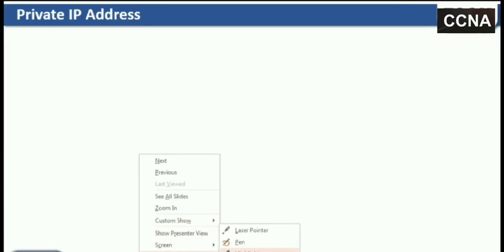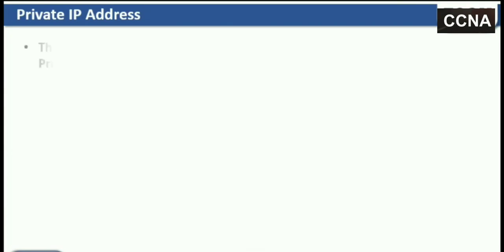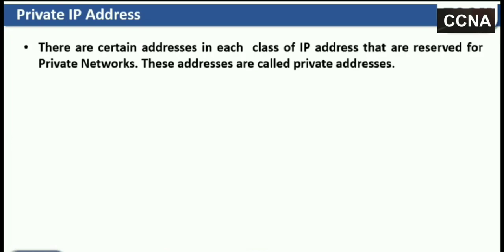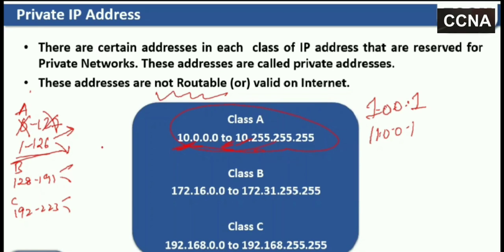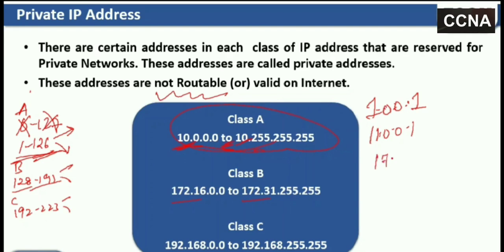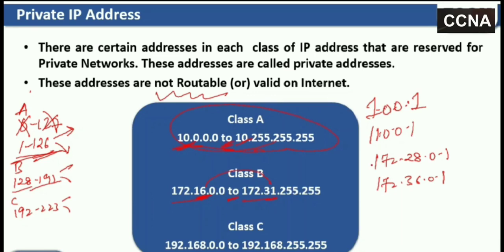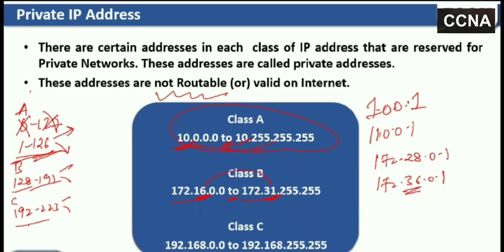What Is Private IP address in Full Detail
Hello friends I Was Faculty OF Toppest Networking Institute In Hyaderbad,Telagana. And Because Of Corona Pandemic I Left My Job And Now I Started My Youtube Chennel, So Please Support Me
On This Youtube Channel i wil upload FULL CCNA, MCSE, LINUX, AWS, ETHICAL HACKING COURSE

IPv4 IN DETAILS FOR BEGINNERS.Best lecture to learn IPv4 in Detail.Please Check Playlist for all Videos.What is an IP address? What is a host address? What is dotted decimal? These and other questions are answered in this IT training video. After watching this short video, you'll understand one of the fundamentals for networking: what is an IP address.

This is the best channel for AWS Tutorials, Microsoft Azure tutorials, 2G,3G, LTE, CCNA, Cloud computing and for others topics related to cloud and computer networking. This is the only platform, which provides you entire training on white board, so that you feels that, you are taking real time training.
I Have  15 Years of Experience in the field of IT trainings in entire india.

THANKS FOR WACHING VIDEO